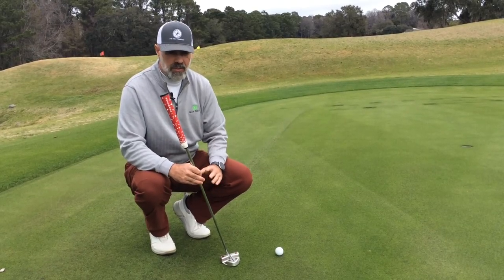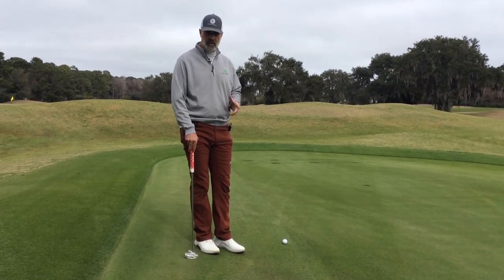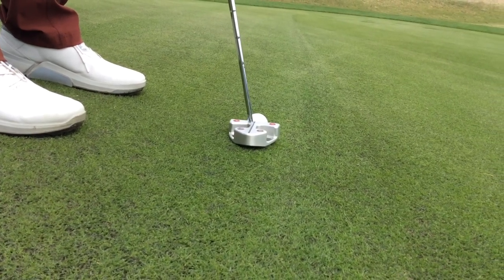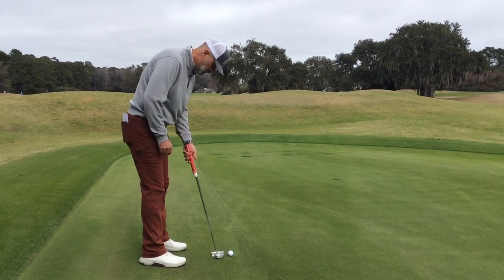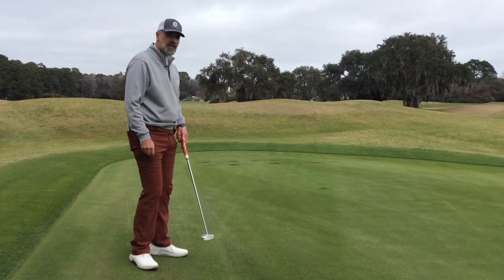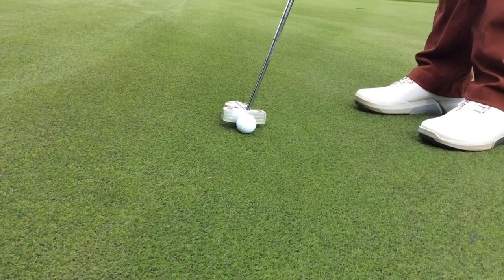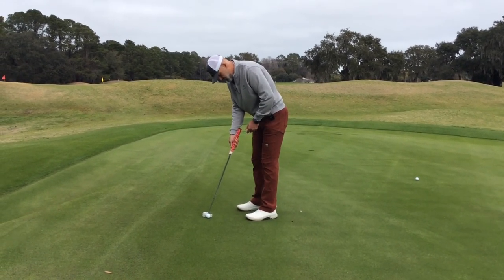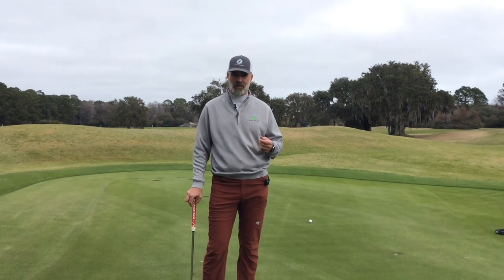PUTTING On Slopes | The Golf Paradigm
Putting on slopes, ball above or below your feet, can create issues for some if you don't know how to modify your set up to the golf ball. In this short video we give a few things to keep in mind when putting on slopes.

Ball Above Your Feet
The 3 things to remember to do are:
1) Make sure the sole of the putter is flush to the slope
2) When the sole is flush to the ground it will lower the handle which means you should back up from the ball. Also, remember the ball above your feet means it is closer to you so backing up will also give you more room.
3) Gravity - Due to the forces of gravity, it will want to pull your putter down the slope. To combat this hold the grip more firmly in your trail hand (right hand for right handers, left hand for left handers).

Ball BELOW Your Feet
1) Make sure the putter sole is flush to the slop
2) Doing #1 will lift the handle of the putter. You are also further from the ball so to accommodate both you need to stand closer to the ball.
3) Gravity - The forces of gravity will want to pull the putter down the slope, this time away from you, so to offset that hold the club more firmly in your lead hand (left hand for right handers, right hand for left handers)

Looking to play one of the best golf courses in the Hilton Head Island area? Be sure to check out Old South Golf Links and have one of the best days ever

The Stack is the games premiere training device to increase your swing speed. and be sure to enter GOLF360 at checkout for your discount.